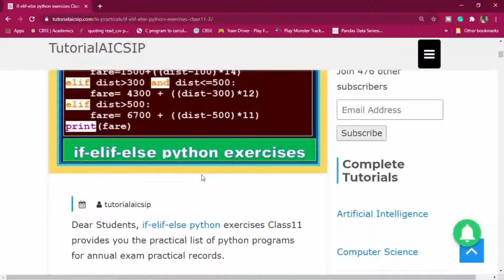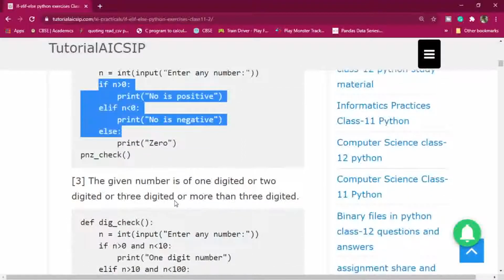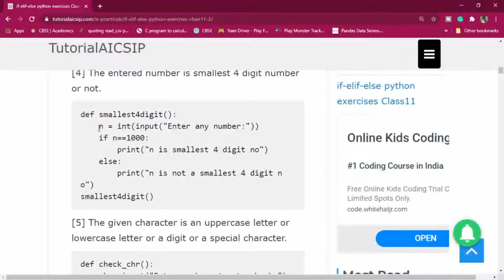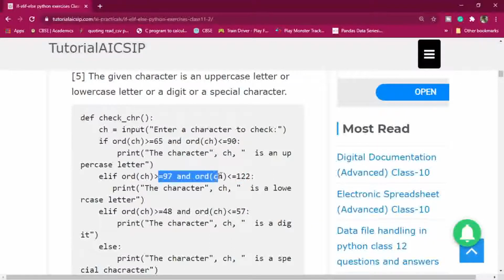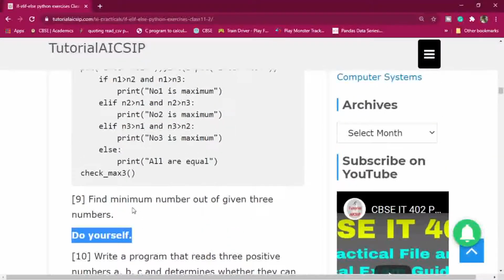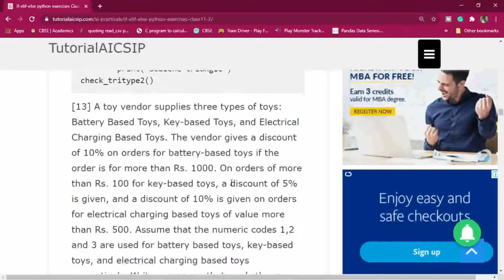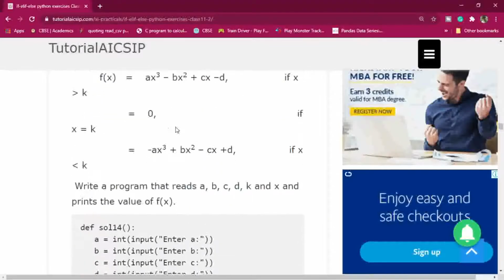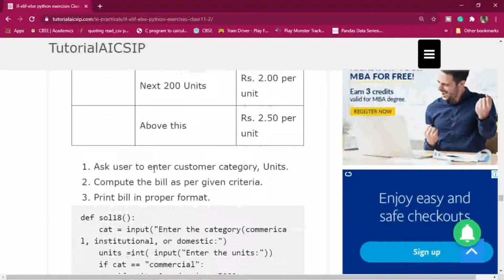20 programs for python beginner | conditional statements| Computer Science class 11 | IP class 11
20 programs for python beginner | conditional statements| Computer Science class 11 | IP class 11

In this video, I am going to explain the programs based on if-elif-else programs. It is a part of python practical for CBSE class 11 Computer science and informatics practices.

To read complete notes on computer science class 11 or informatics practices class 11: